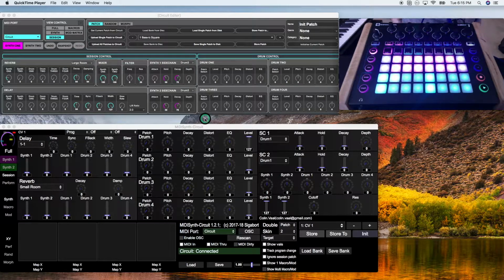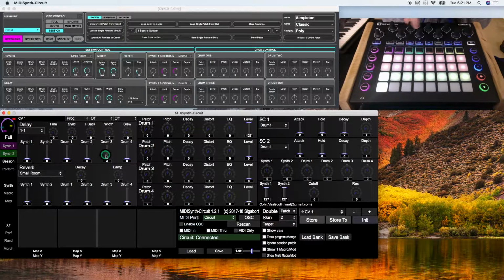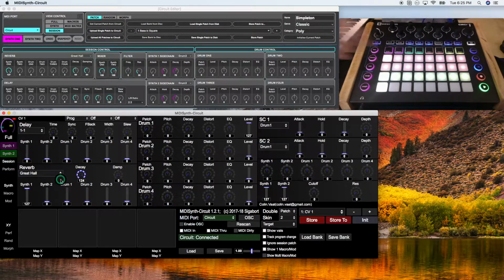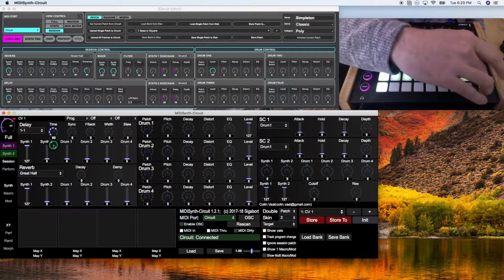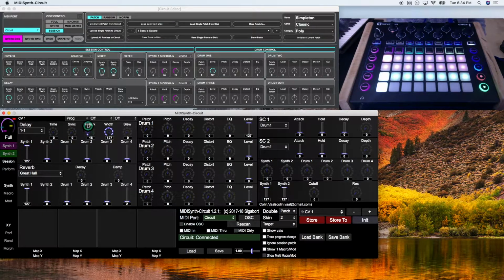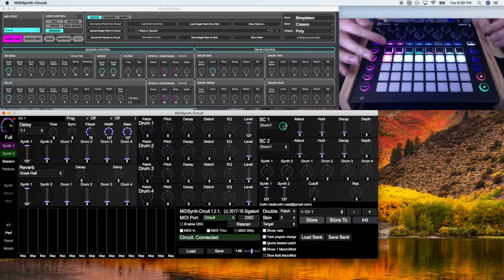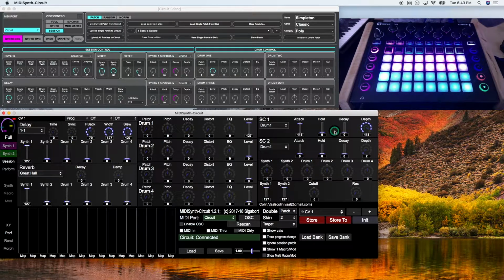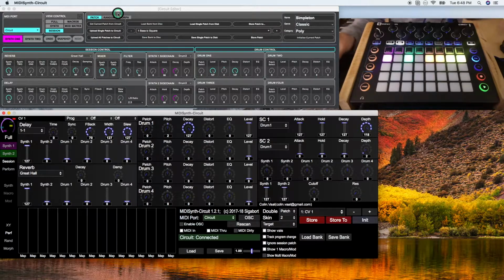Novation Circuit Editor Lesson 9: Session View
A video explaining the Session View of the Novation Circuit Editor and Midisynth Circuit Editor.